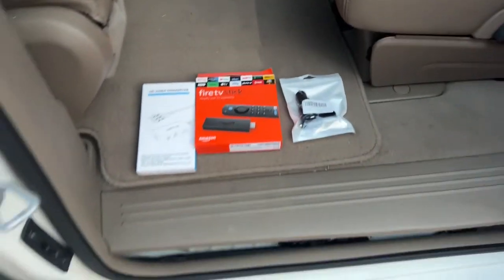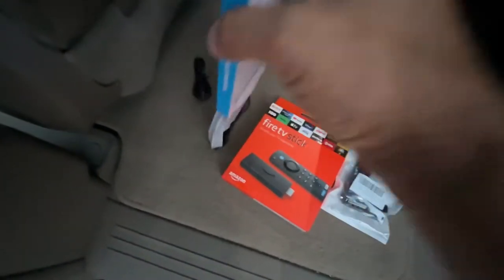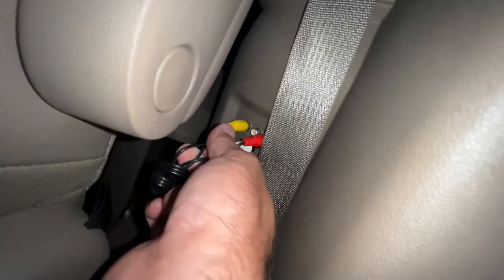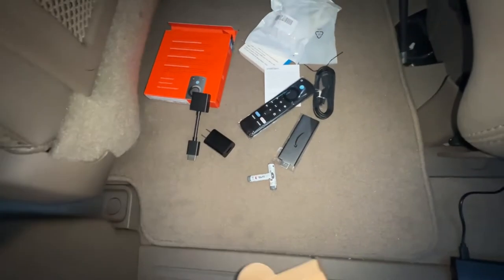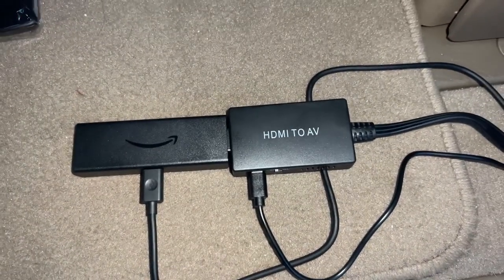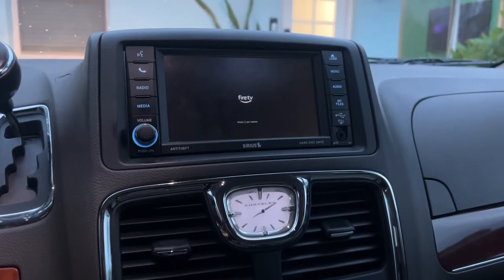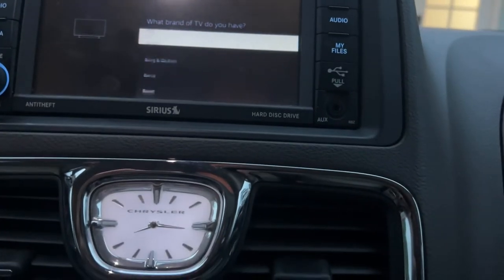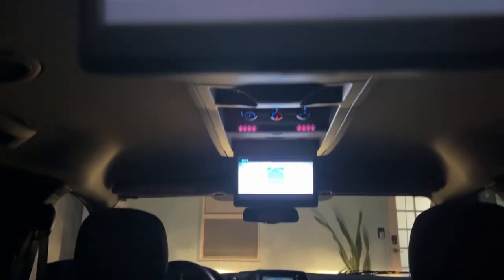How to stream video in your old Chrysler Town and Country minivan using a RCA to HDMI converter 🚐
I don’t know any DVDs, so I had to figure out how I could watch TV on my car televisions. This is what I came up. Here are the links to the products that I purchased you can get them to and I can make a few pennies😂￼￼￼

RCA to HDMI adapter:

Car charger:

Fire 🔥 stick

It runs a bit slow in my opinion, need to play with settings to make it work better!